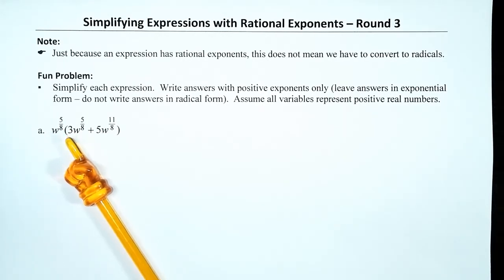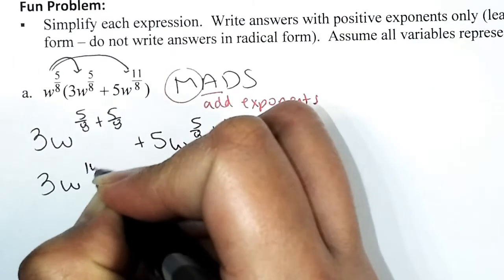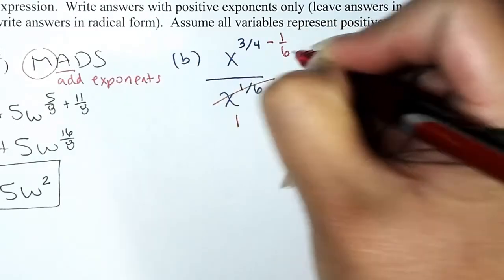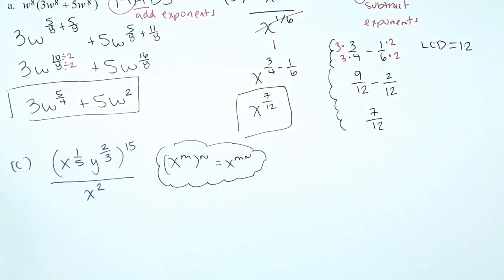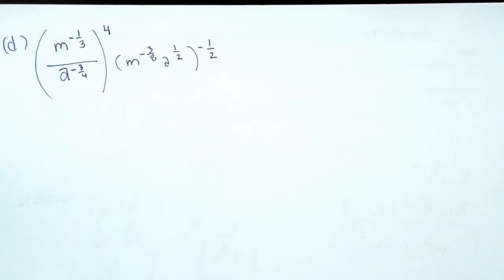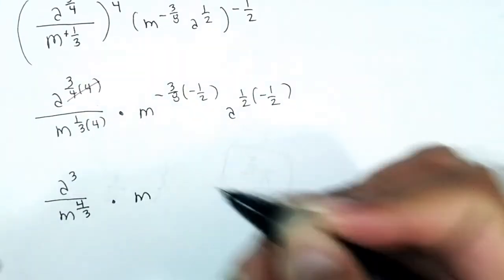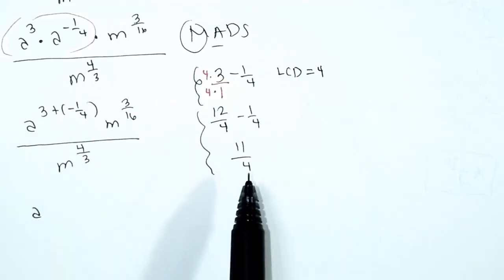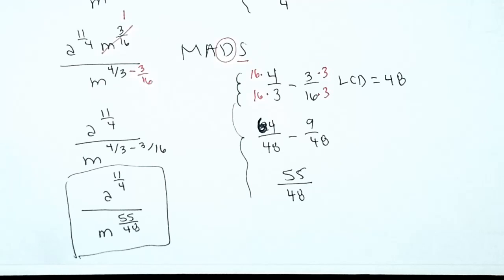Simplifying Radicals + Exponential Form - Round 3